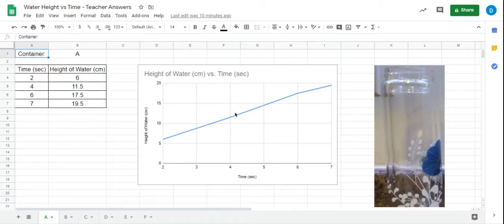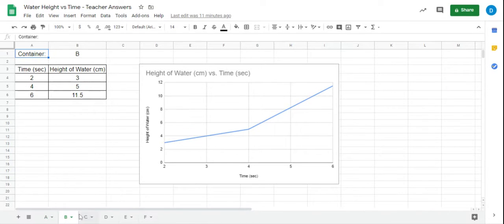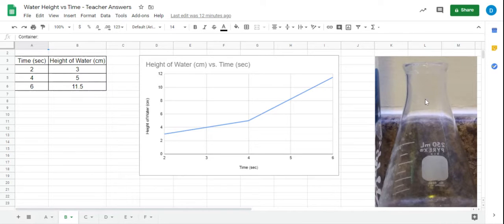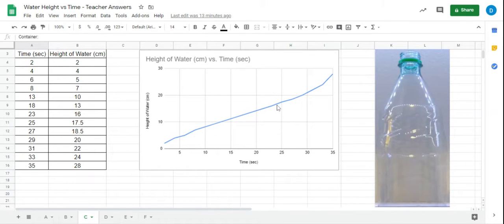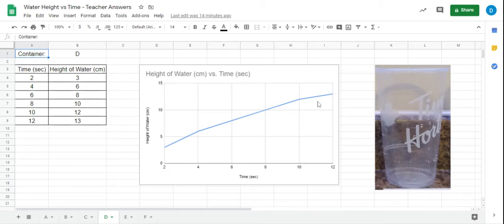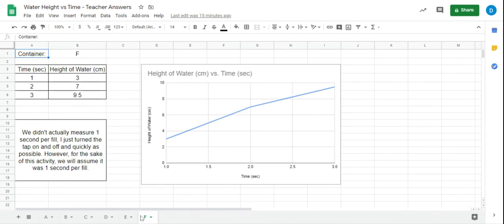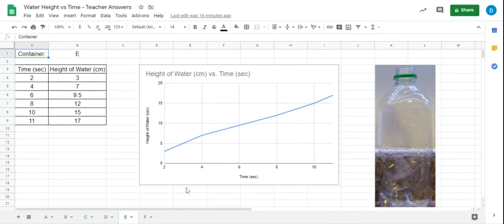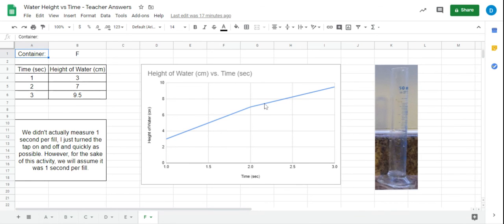Water Height vs Time (Graphs)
Analyzing the data we collected when filling containers of different shapes.